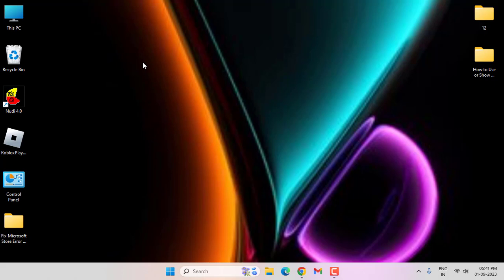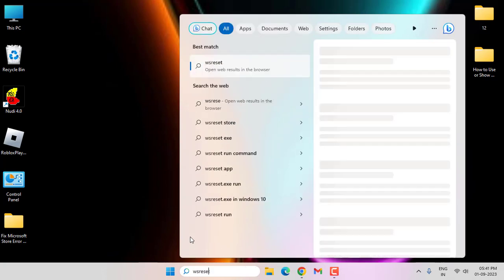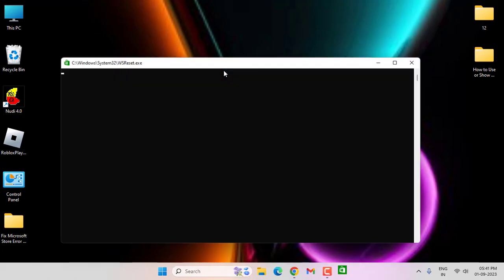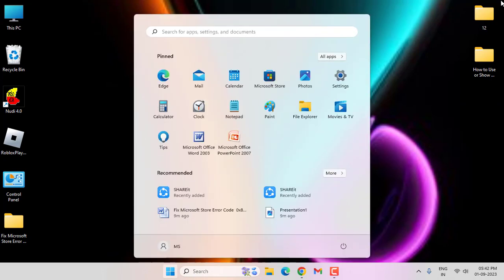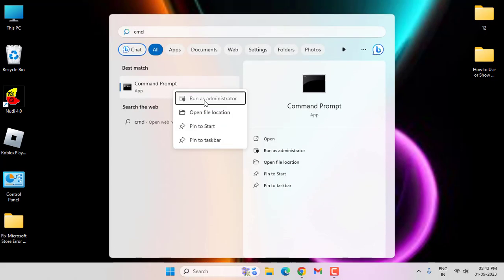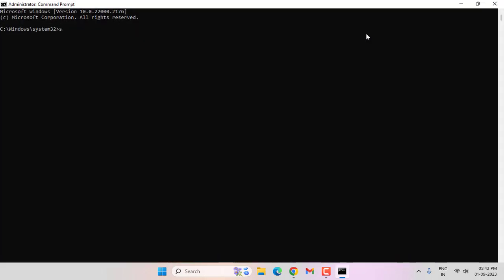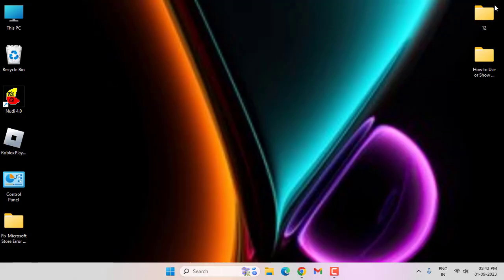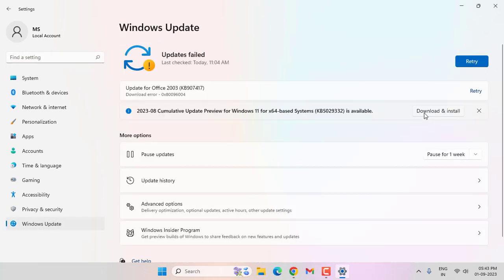Fix Microsoft Store Error Code 0x80131500 On Windows 1011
Fix Microsoft Store Error Code  0x80131500 On  Windows 10/11
Microsoft Store Error Code  0x80131500 problem solve
How to solve Microsoft Store Error 0x80131500 in windows pc